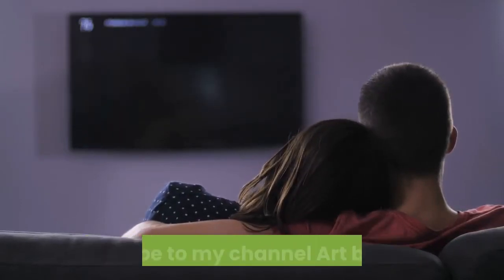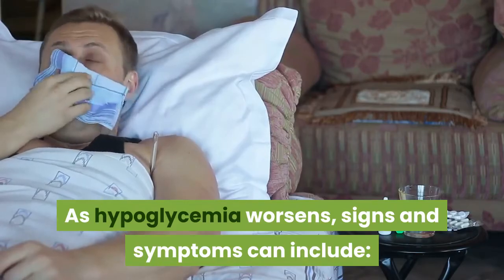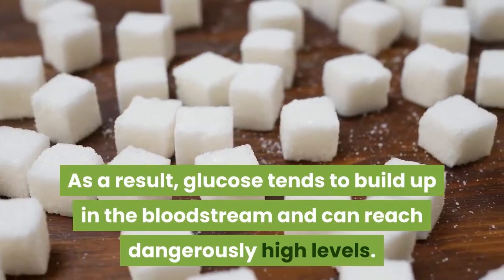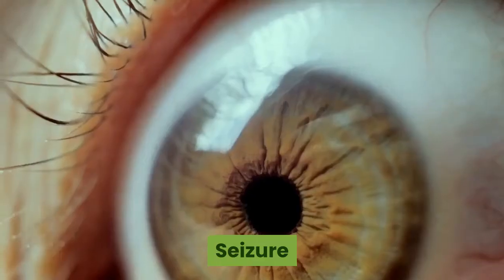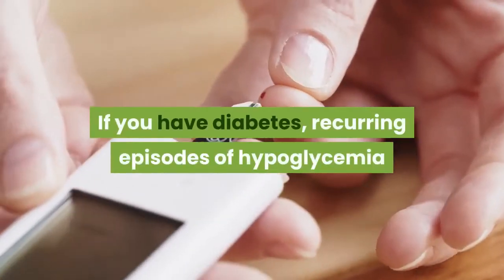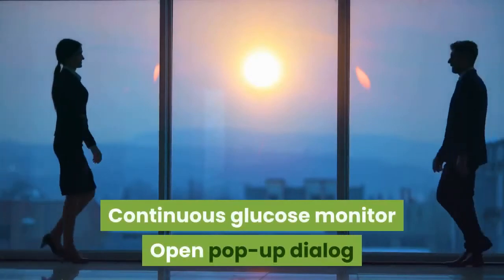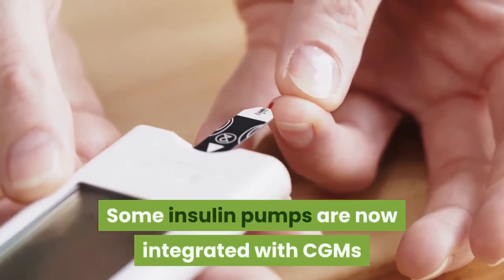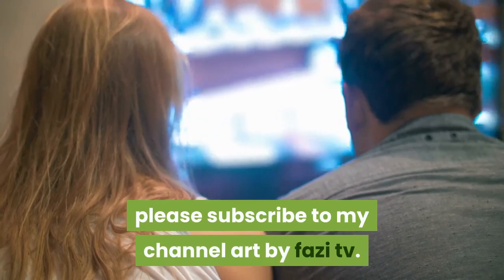hypoglycemia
Detail lecture on hypoglycemia